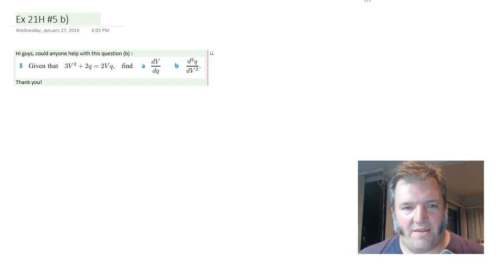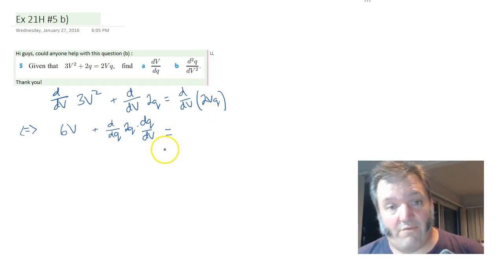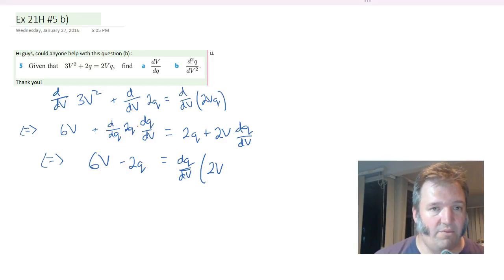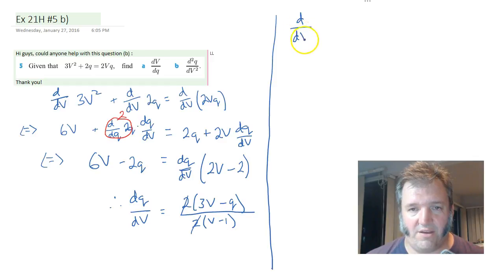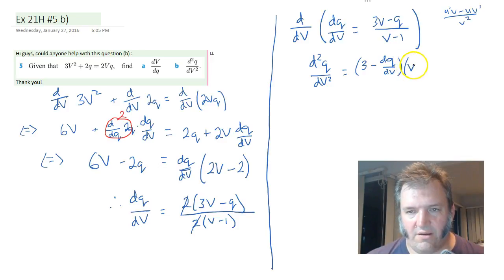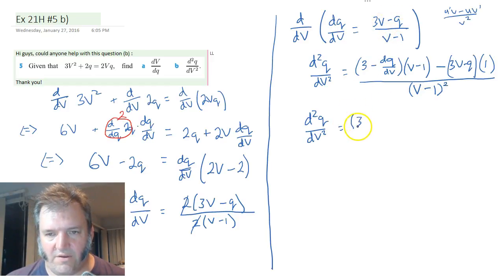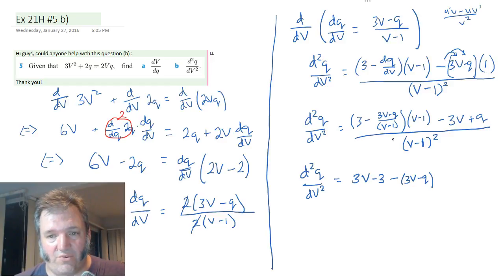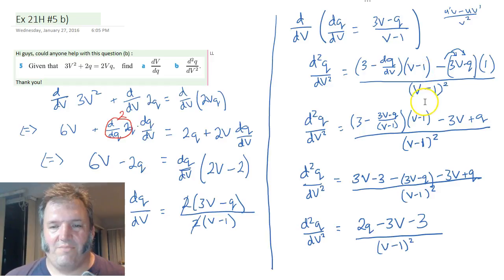12B Ex 21H Q5 (b).